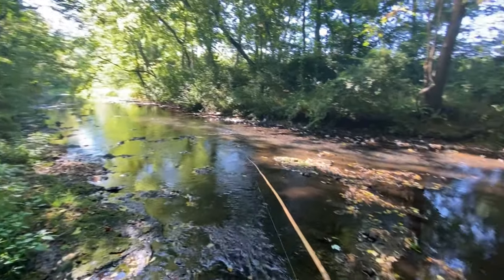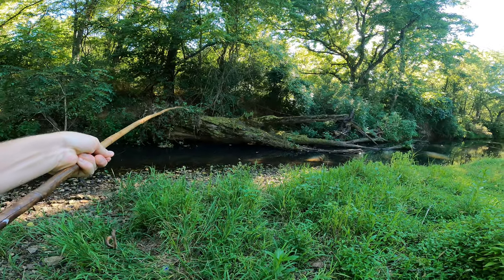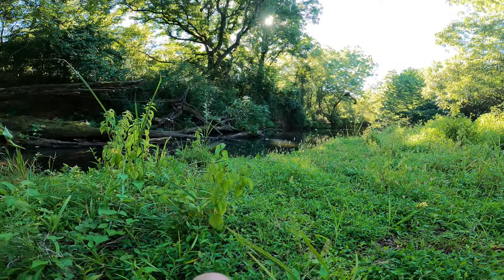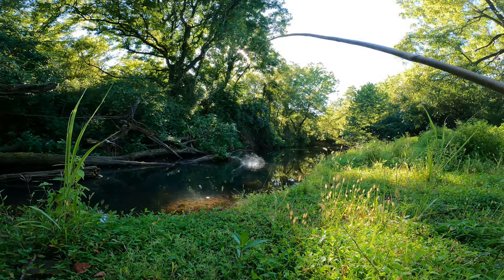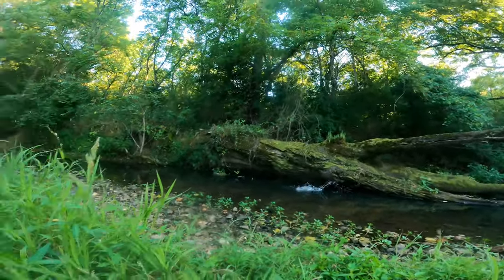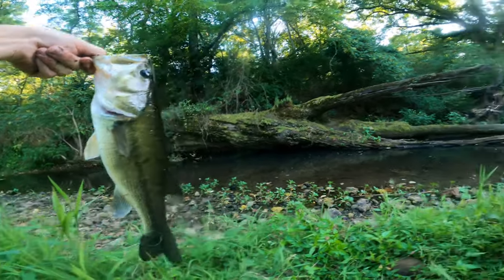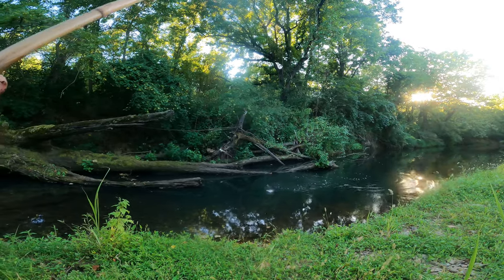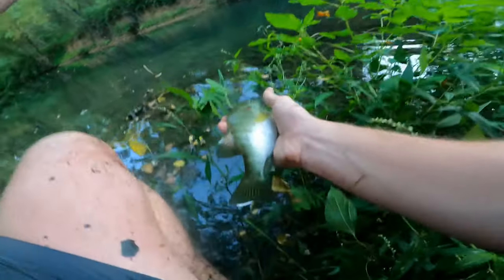CANE POLE fishing for creek BASS.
Took the cane pole down to the local creek and caught some Bass right here in town.

12' River Cane Pole
Canadian Nightcrawlers
1/0 Octopus Circle Hook